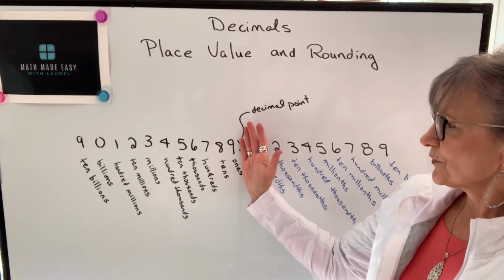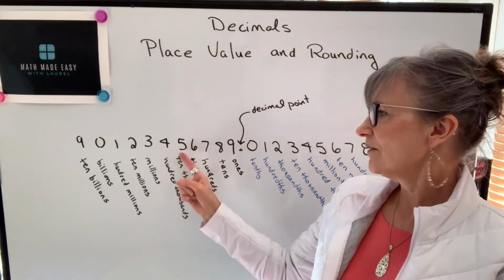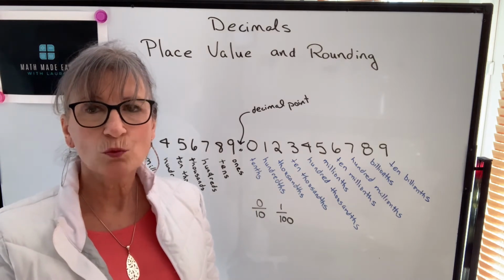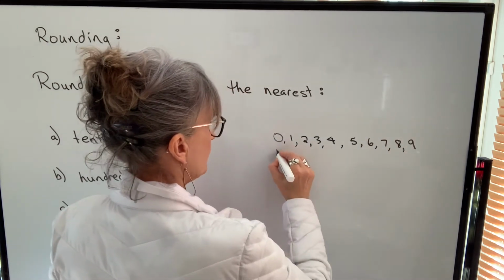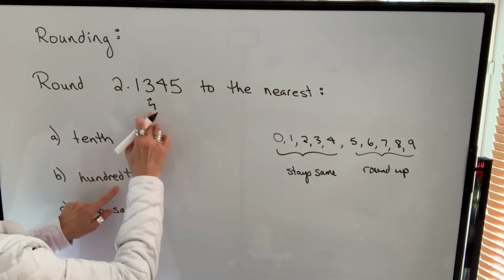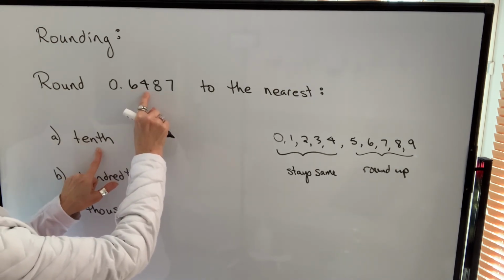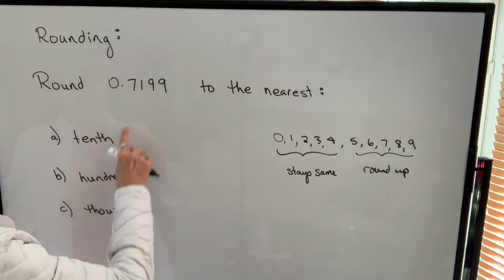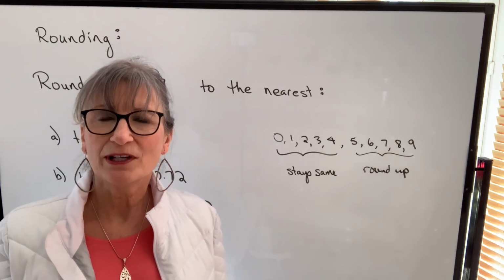Decimal Place Value and Rounding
Understanding decimal place value is the key to reading, writing, and rounding decimal numbers accurately. In this lesson, I break down each place value position — tenths, hundredths, thousandths, and beyond — so you can confidently work with any decimal you encounter. We’ll also dive into the rules for rounding decimals, helping you know exactly when to round up or keep the number the same.

From handling precise measurements in the trades to dealing with prices, distances, and scientific data, rounding is everywhere. I’ll guide you through step-by-step examples so you can see exactly how place value affects the rounding process. Whether you’re a student, tradesperson, or just brushing up on your math skills, this video makes decimal place value and rounding crystal clear.

What you’ll learn:

Understanding each position in a decimal number
How place value impacts rounding decisions
Rounding to the nearest whole number, tenth, hundredth, etc.
Real-life examples from trades, money, and measurement